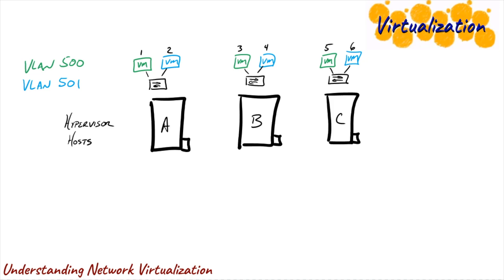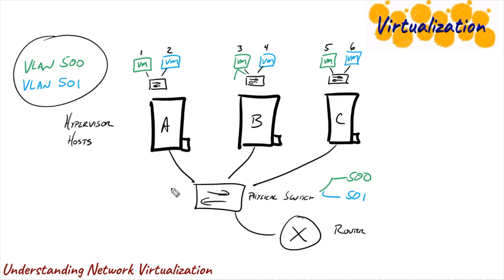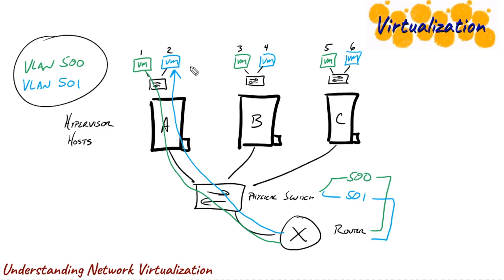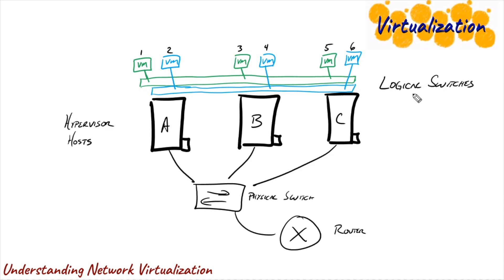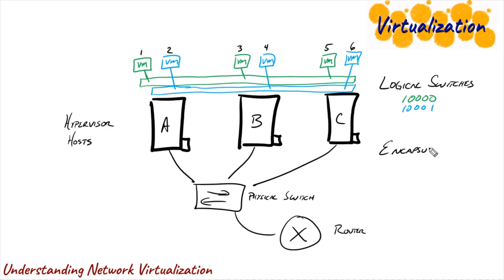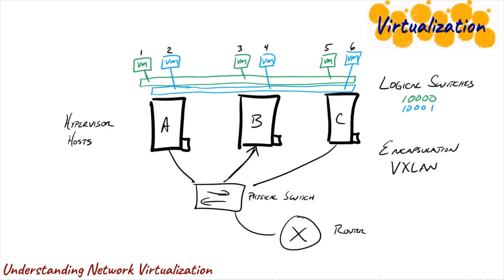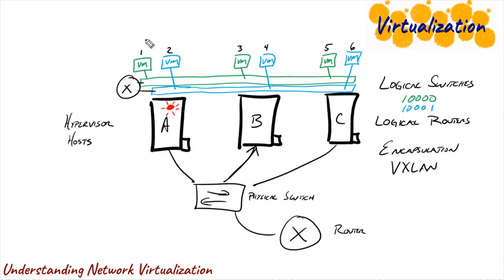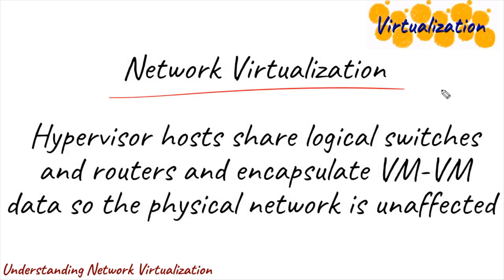What is Network Virtualization?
Finding the balance between deploying systems quickly and safely on networks can be challenging. CBT Nuggets trainer Jacob Moran looks at one possible solution: Virtualizing networks themselves.